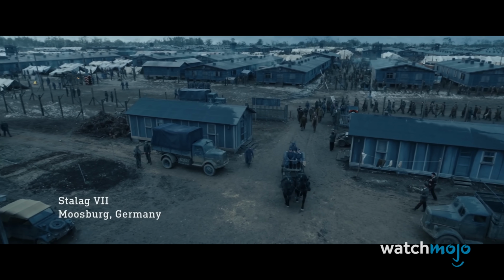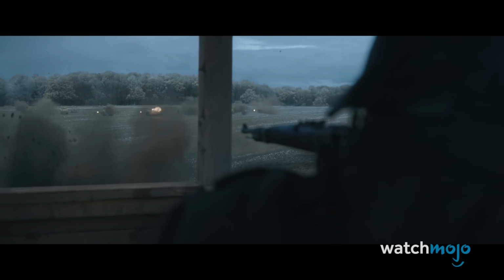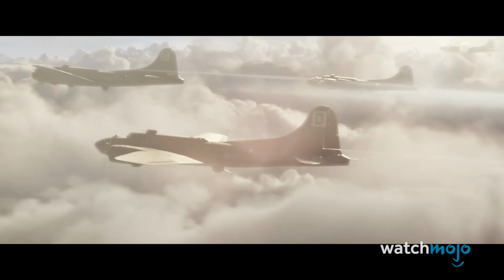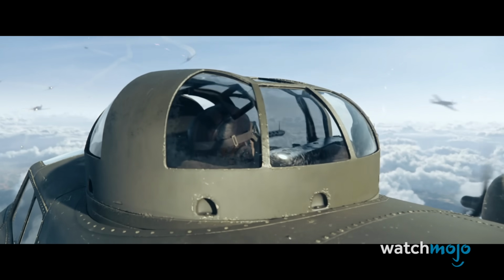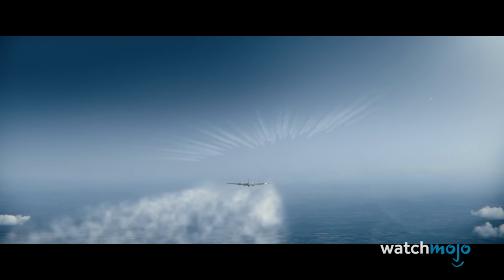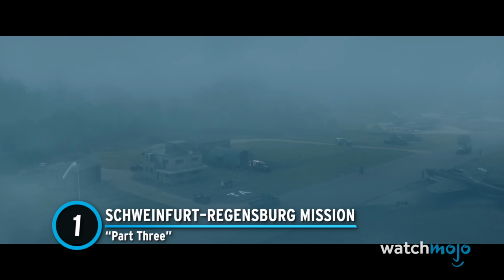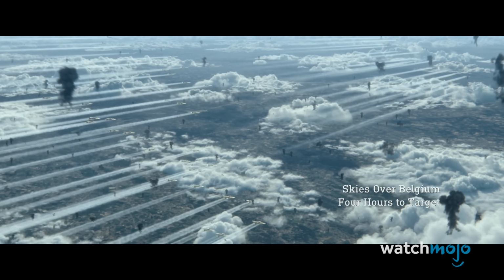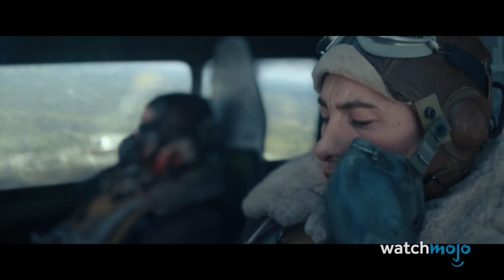Top 10 Masters of the Air Moments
Based on the amount of epic moments in this WWII miniseries, this list could have easily been a Top 50! Welcome to WatchMojo, and today we’re counting down our picks for the most memorable moments from the WWII miniseries “Masters of the Air.” Our countdown of the top "Masters of the Air" moments includes The Tuskegee Airmen Attack Toulon, Rosie Finds a Concentration Camp, Münster Raid, and more! Is there a “Masters of the Air” scene that we missed the mark by not including? Tell us your favorites in the comments!

Don't forget to play our Live Trivia games at 3pm EST for a chance to win cash! The faster you answer, the more points you get!